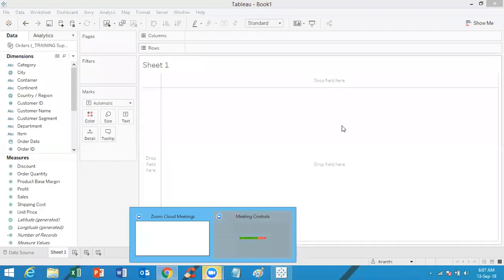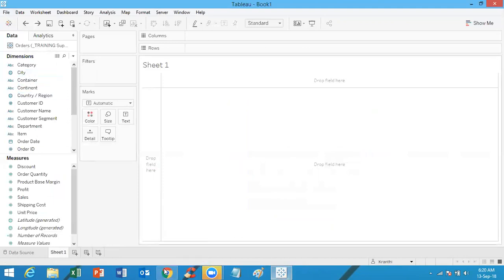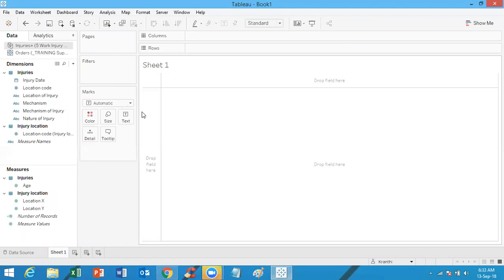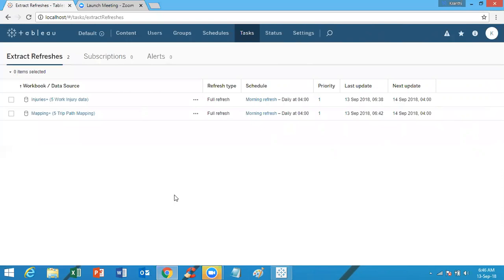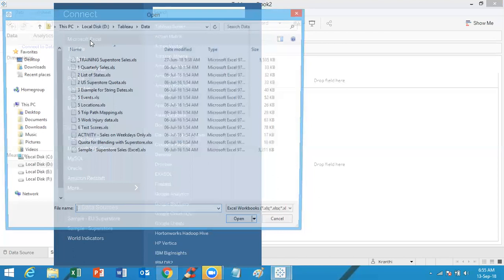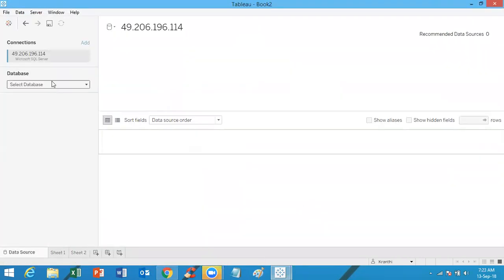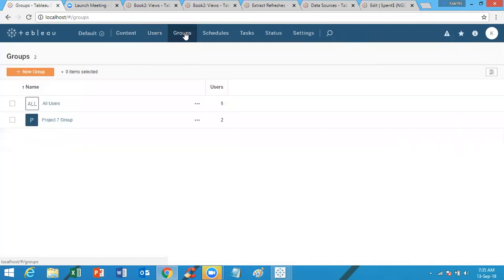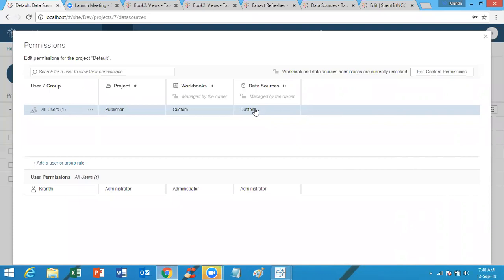Tableau Server Training Week 6 Day 3